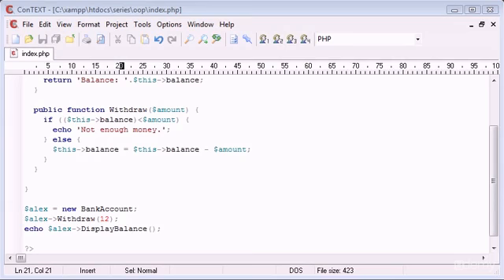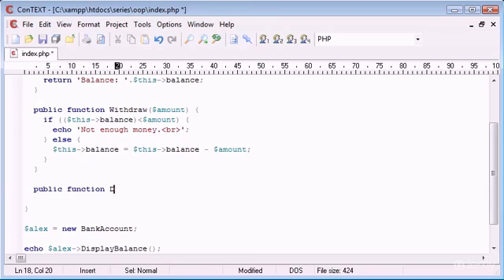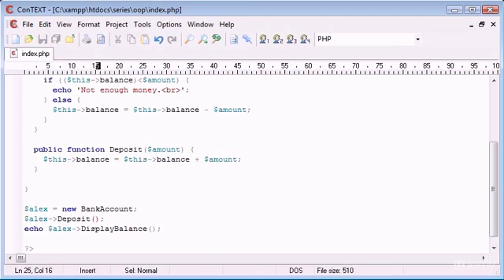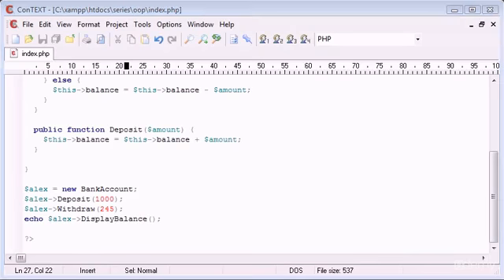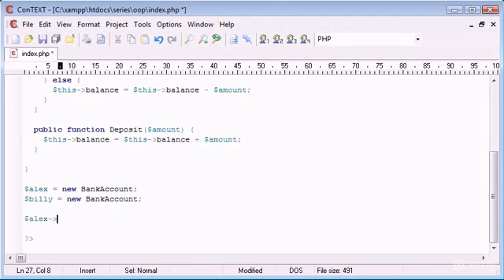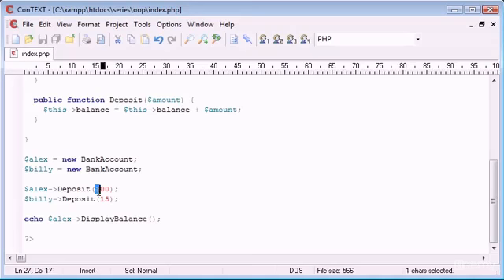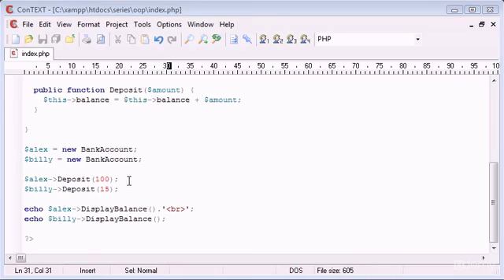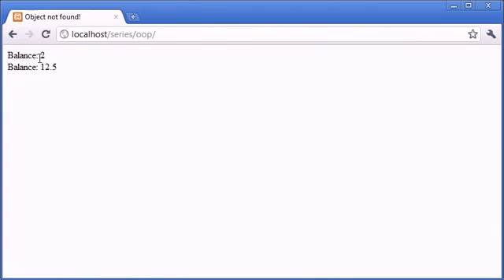197 Multiple Instances of Classes